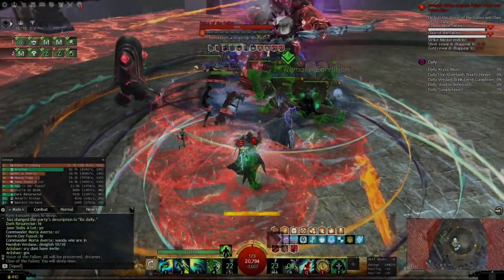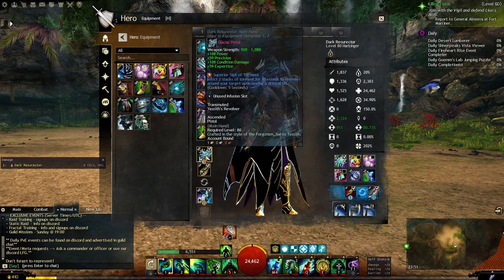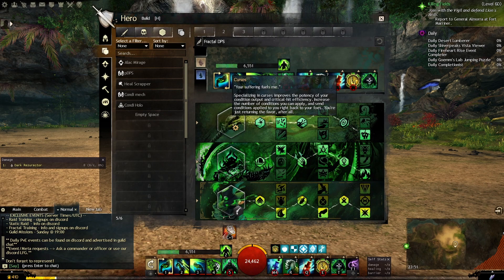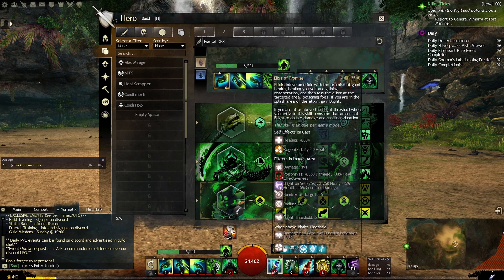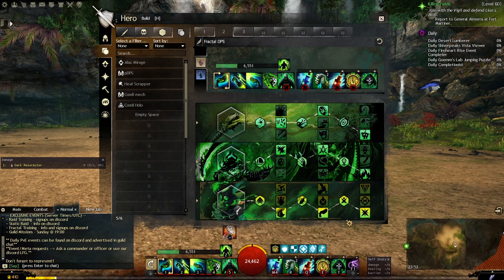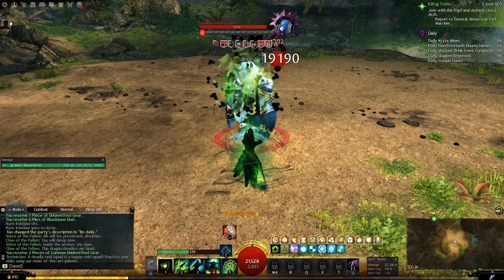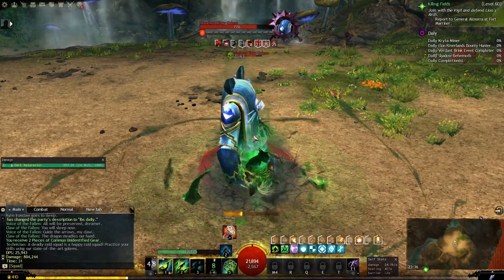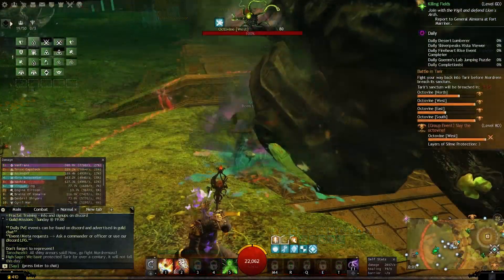Condition Damage Harbinger PVE Build June 2022 Patch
In this video we are taking a look at the Condition damage variant of the Harbinger elite spec, It is very good in PVE and has nice damage and it scales very good with vitality.

0:00 - Intro
0:15- Equipment used
0:45 - Build
1:07 - Skills
1:39 - How to play
2:43 - The build in action
5:13 - Conclusion and Thank you